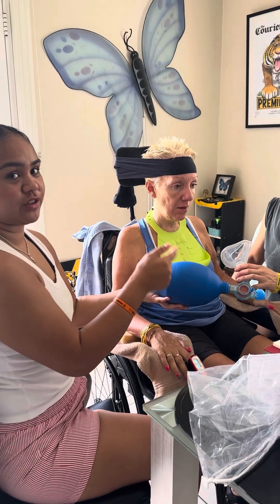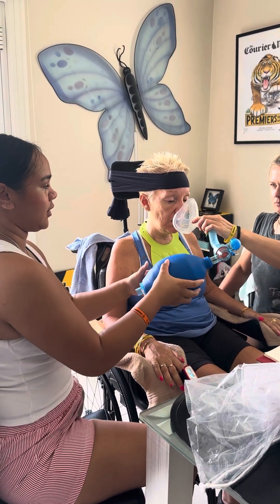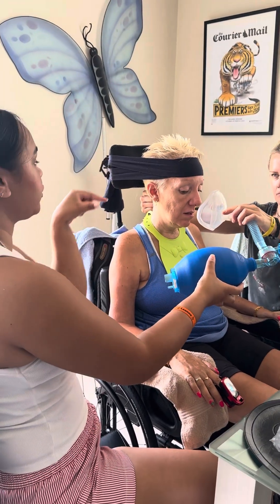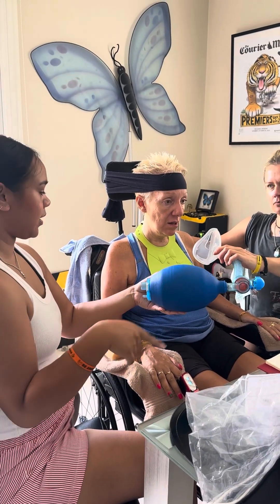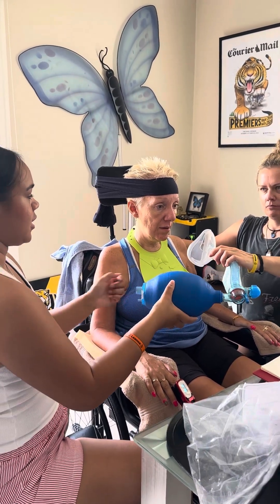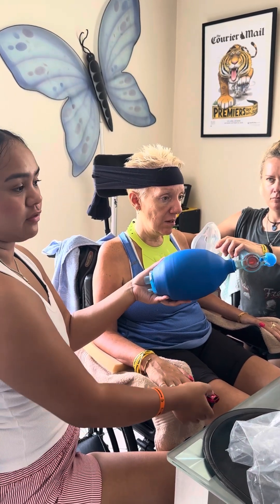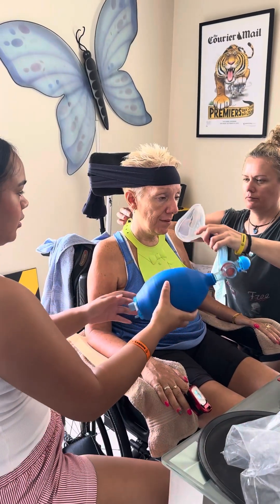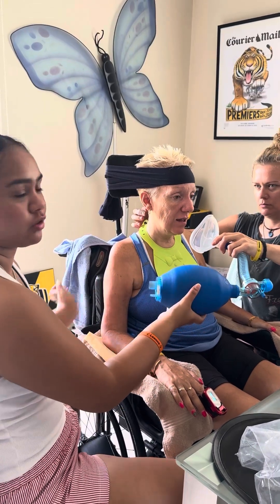Travel | LVR (Lung Volume Recruitment Kit)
LVR demonstration - place mask securely over nose and mouth, apply support at back of head, time pump with inhale when Leanne’s stomach expands.